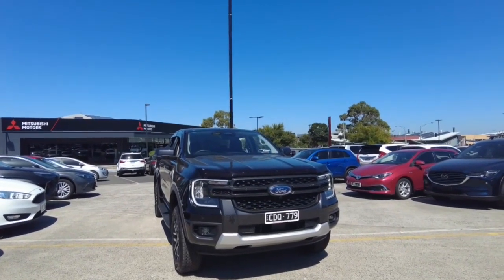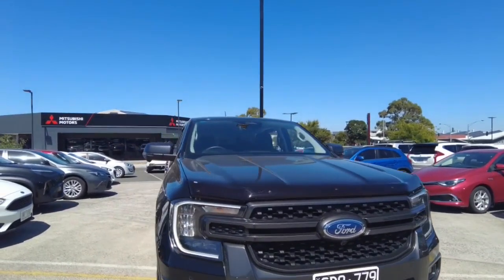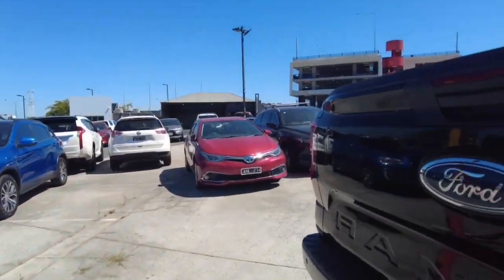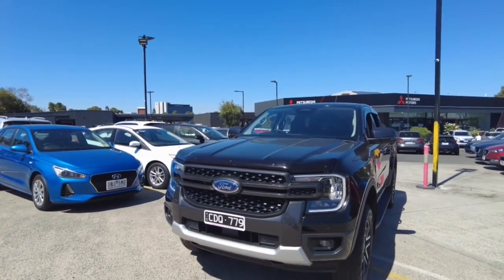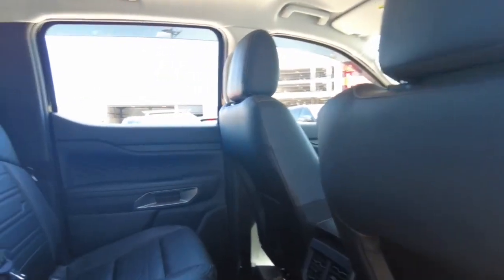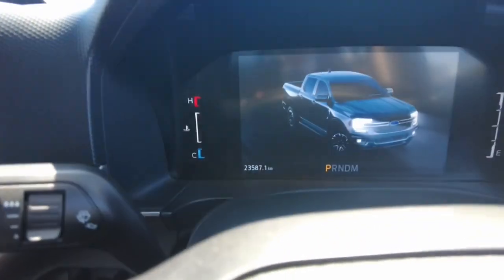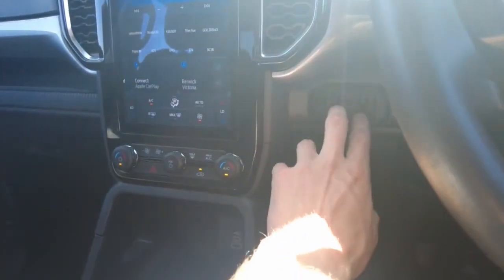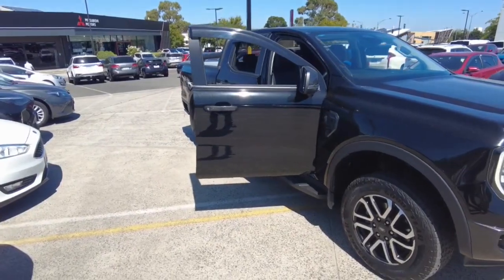2022 FORD Ranger Berwick, Dandenong, Frankston, Mornington, Melbourne, VIC U12443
Shadow Black New 2022 FORD Ranger  available in Berwick, Victoria at Berwick Mitsubishi. Servicing the Danendong, Franston, Mornington, Melbourne, VIC area.

Berwick Mitsubishi
20-32 Kangan Dr